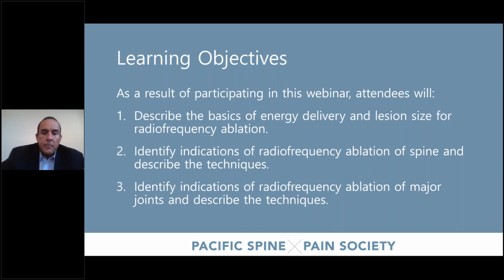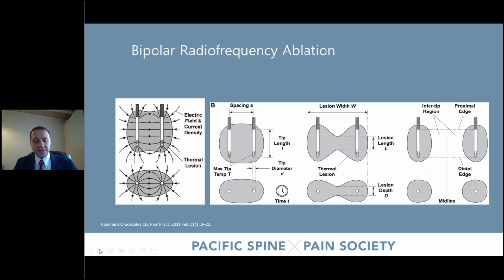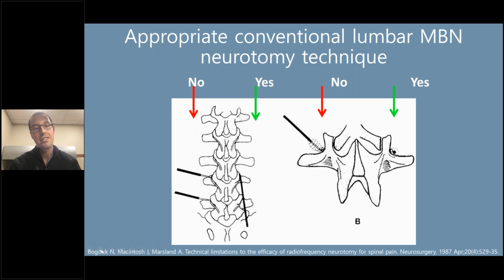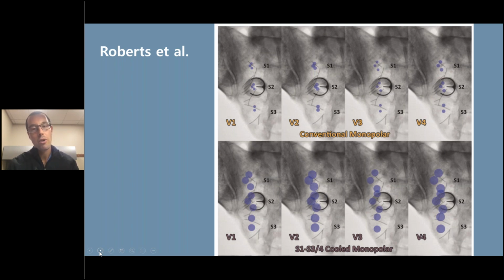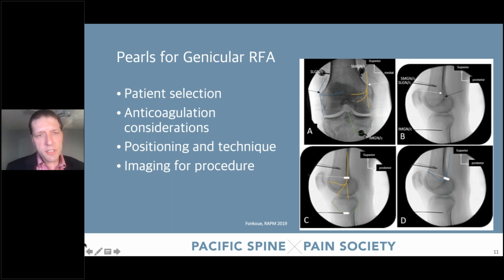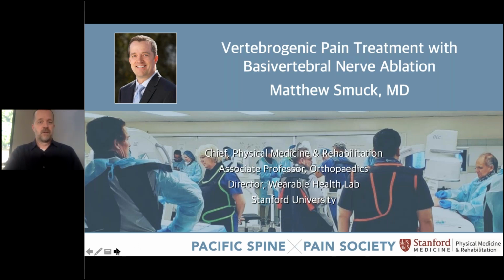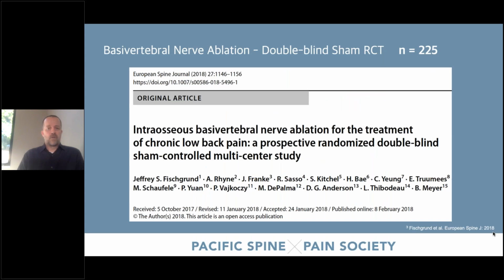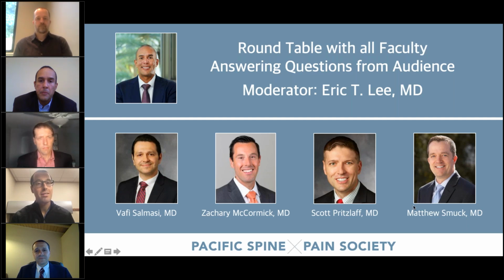PSPS Training Webinar Series Session 1 Radiofrequency Techniques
Join Eric Lee, MD from the Pacific Spine and Pain Society as he moderates this session on Radiofrequency Techniques. By the end of the webinar, you will be able to describe the basics of energy delivery and lesion size for radio ablation, identify indications of radiofrequency ablation of spine and describe the techniques, and identify indications of radiofrequency ablation of major joints and describe the techniques. Learn from this panel of experts and watch today

Vafi Salmasi, Zachary McCormick, Matthew Smuck, and Eric T. Lee.